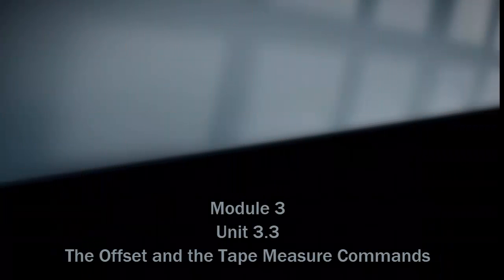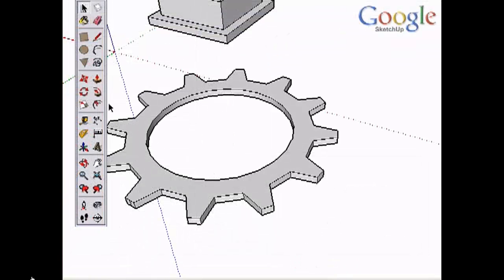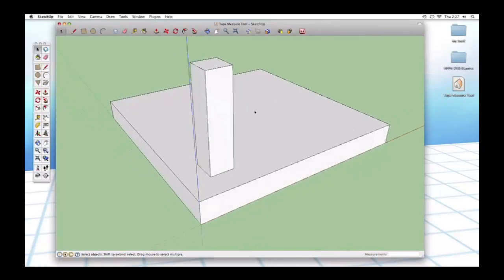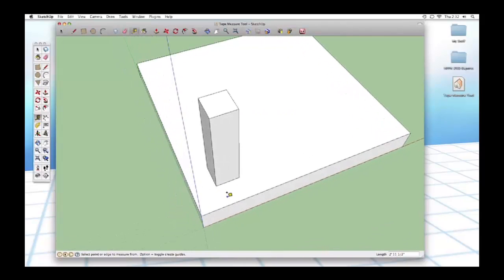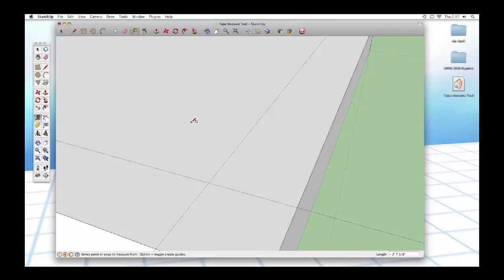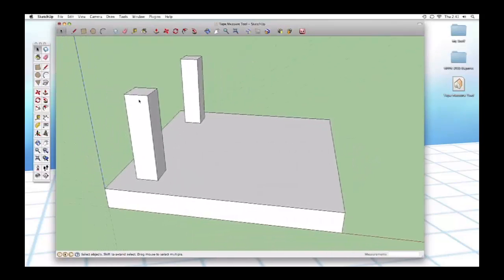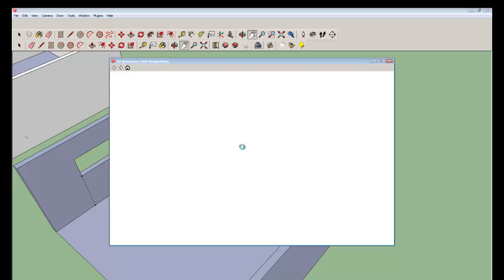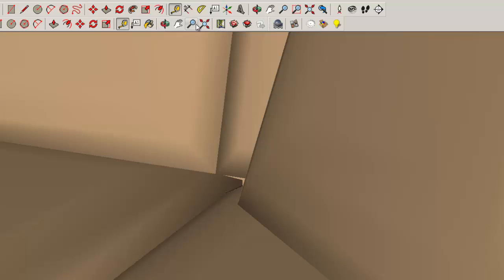Digital Media Course Presentation Module3 Unit 3 3 Lesson 3